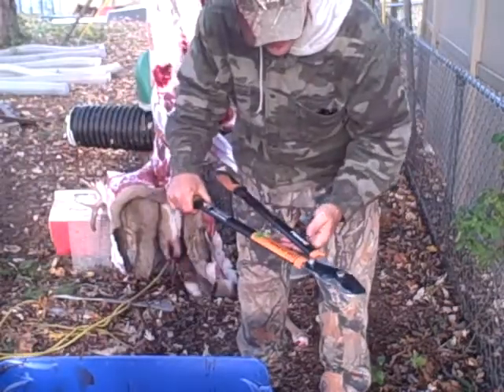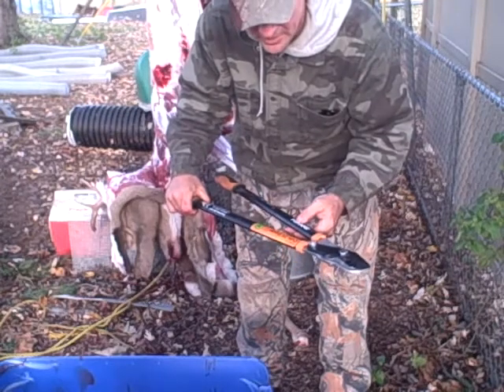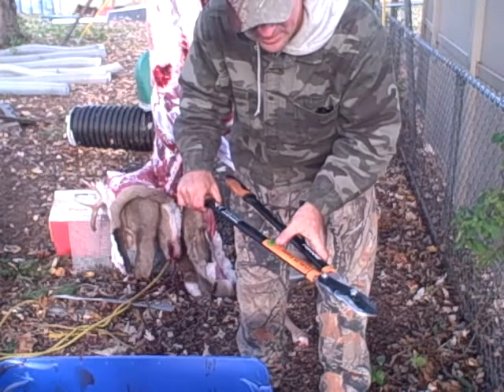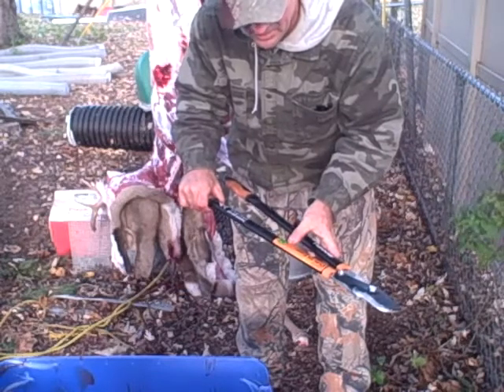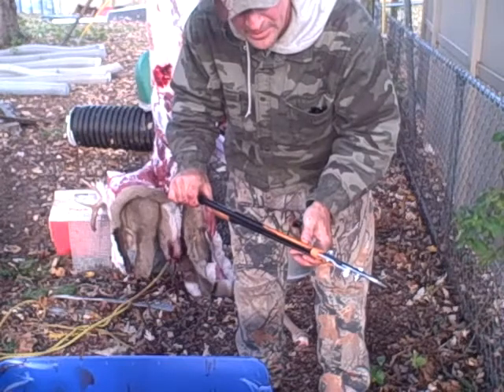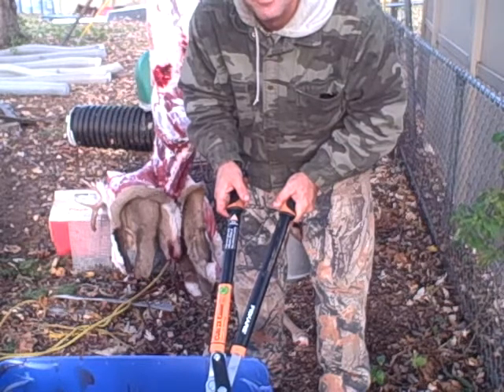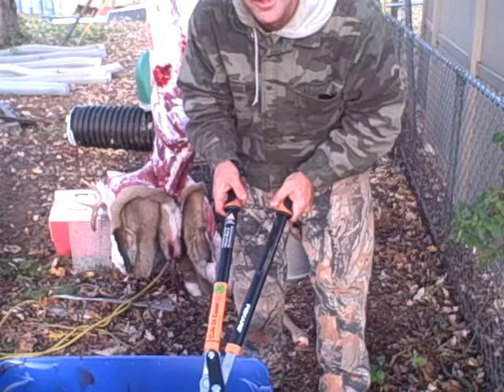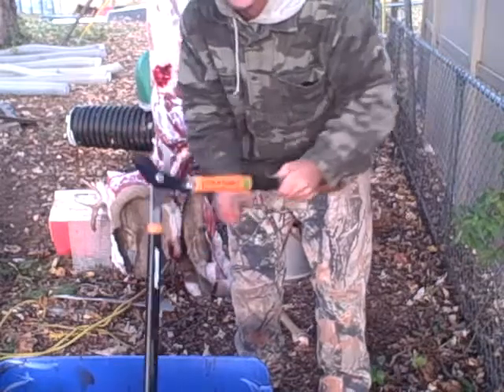I miss my share of deer too.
Watsh these white tail does change direction on a dime when I try to stop them for a shot. Archery is my favorite way to bring deer home here in Wisconsin. Then watch how loppers become usefull in removing the lower front legs during the butchering process.